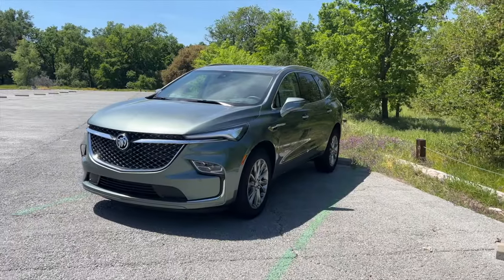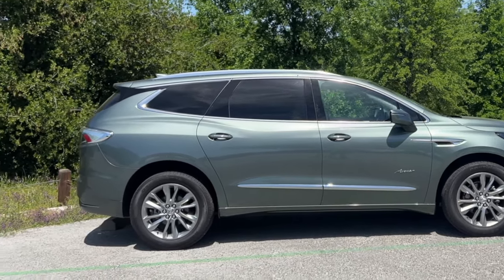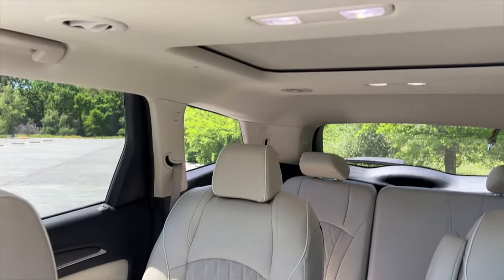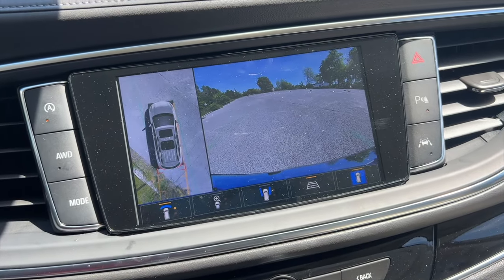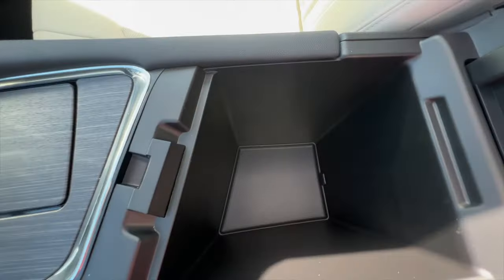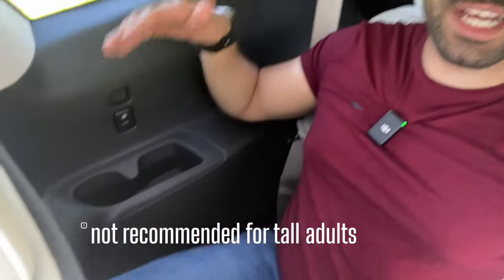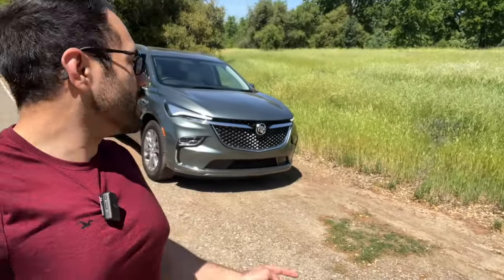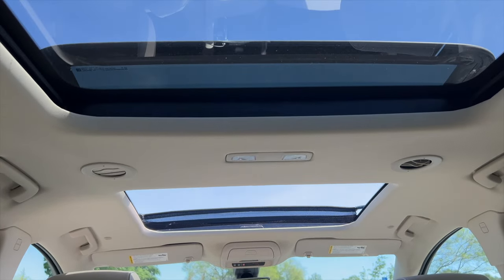2024 Buick Enclave Avenir - TOP Features & Specs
The 2024 Buick Enclave Avenir might not be top of mind for many shoppers looking for a mid-size three-row SUV. Despite not being the go-to choice in its category, this model undoubtedly offers more than several competitors. Explore the features and qualities of the 2024 Enclave Avenir extensively to discover its potential beyond what you might expect.